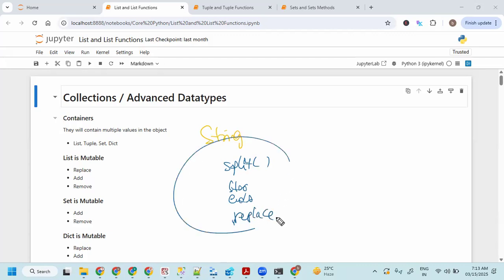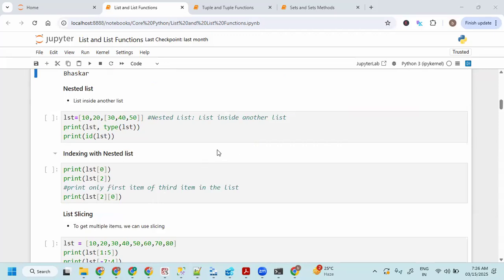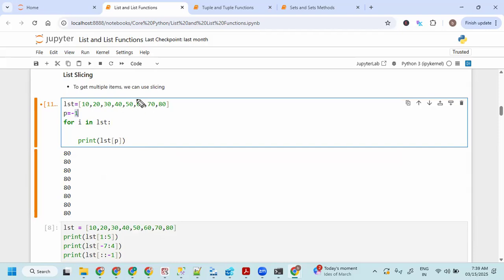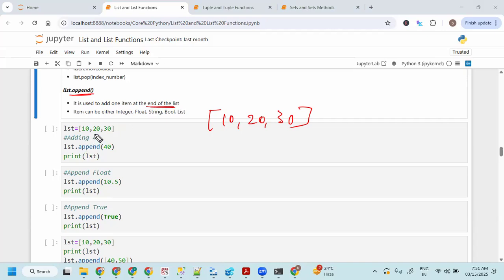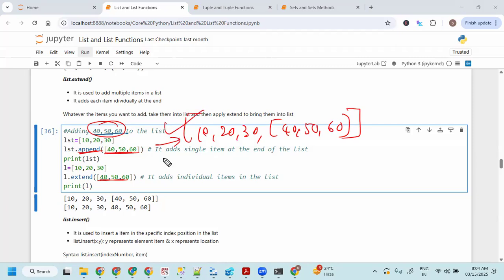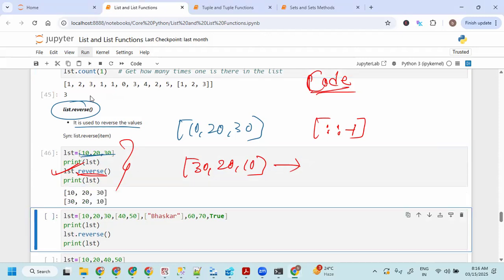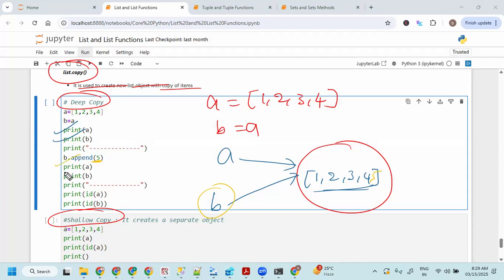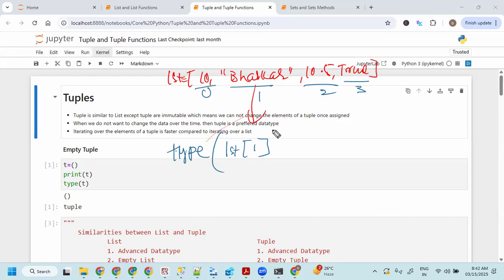Python - List and List Functions